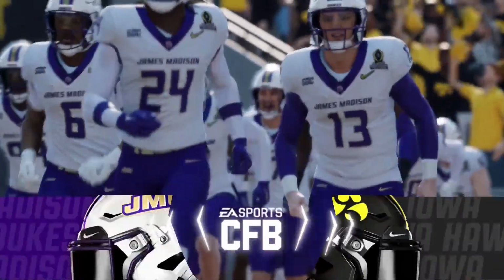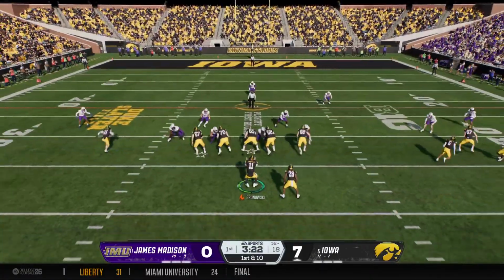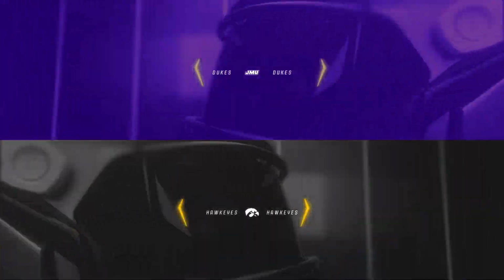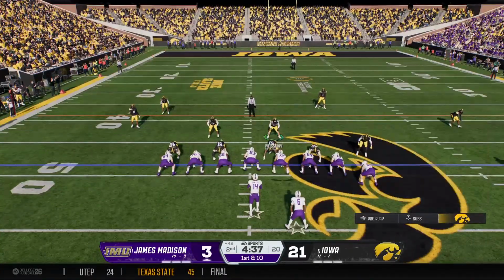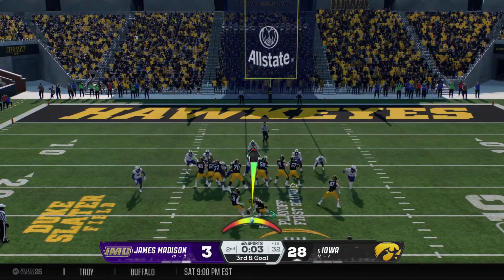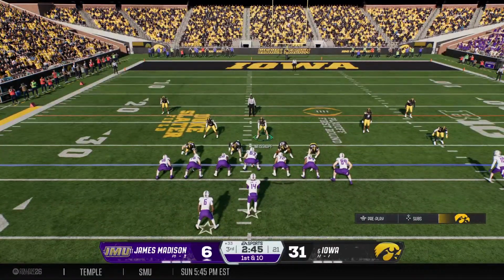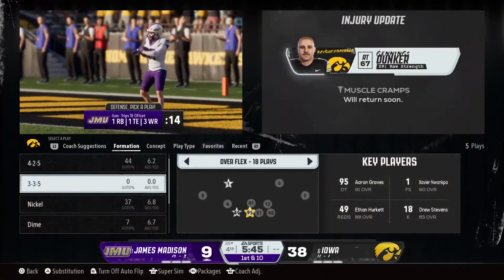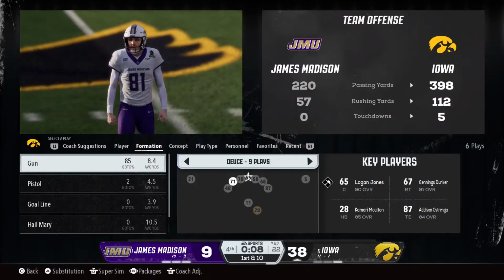Cfb Mal week 16?